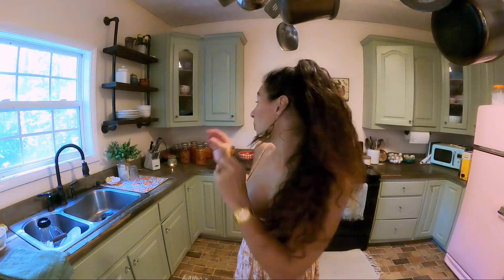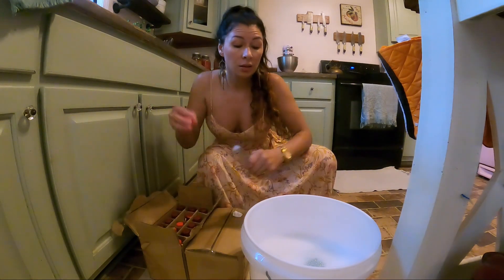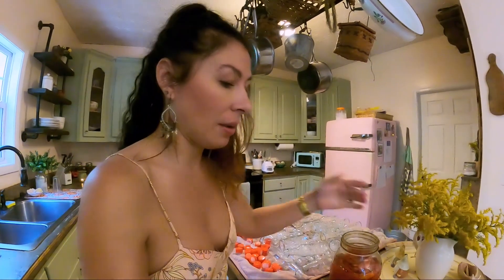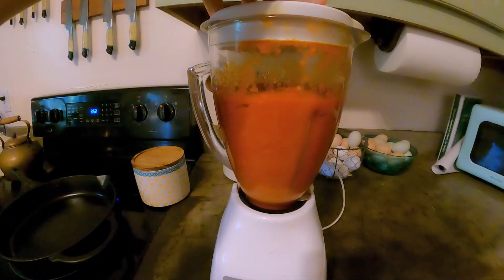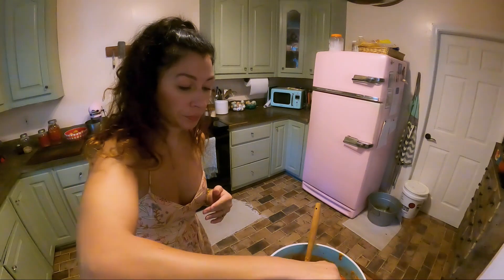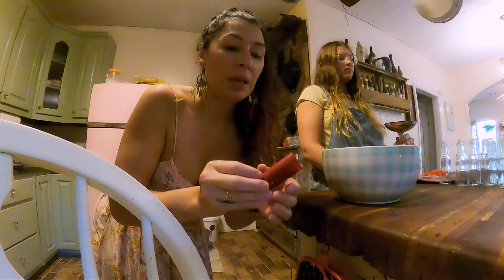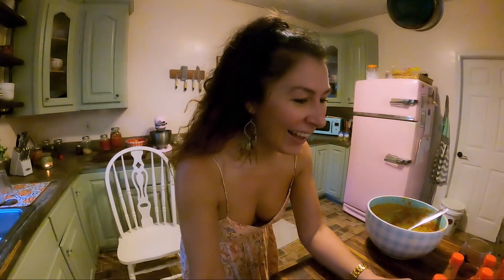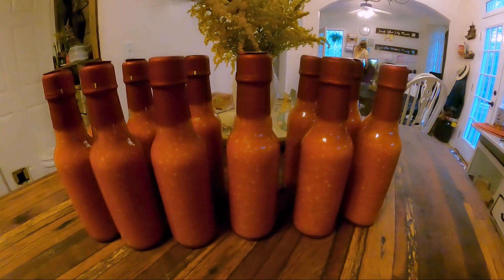How to Jar Fermented Tabasco Sauce on the Homestead